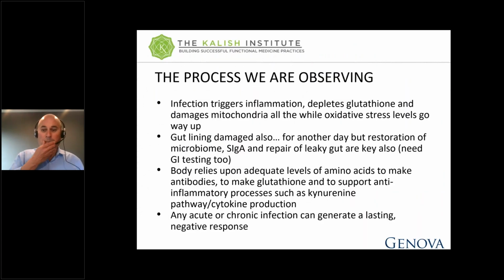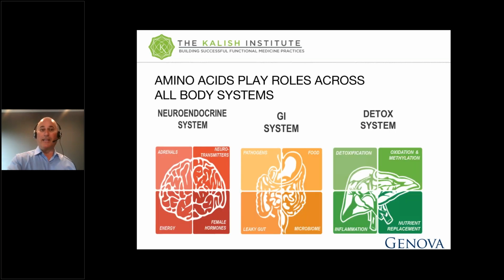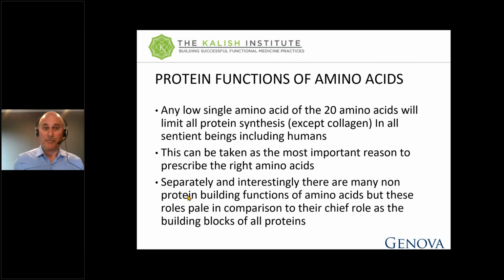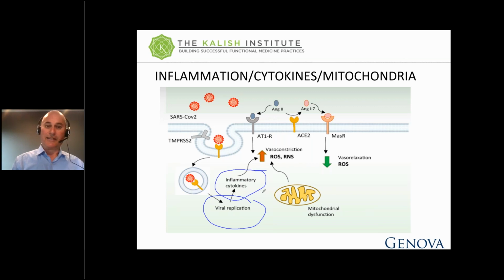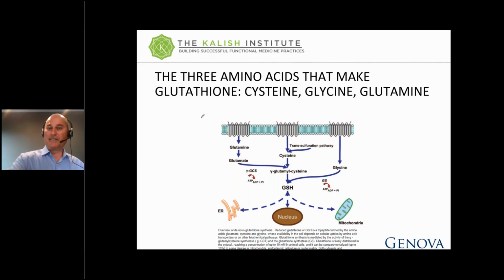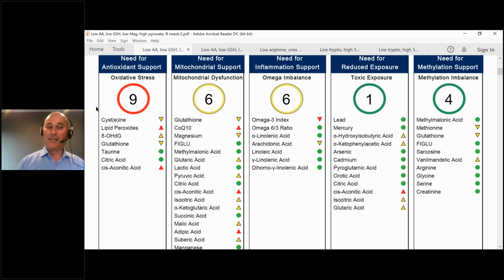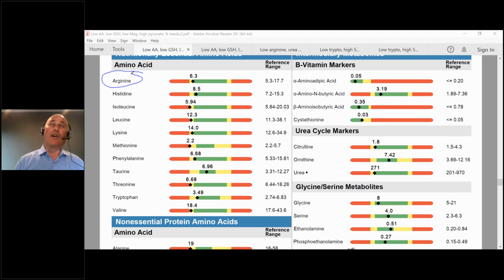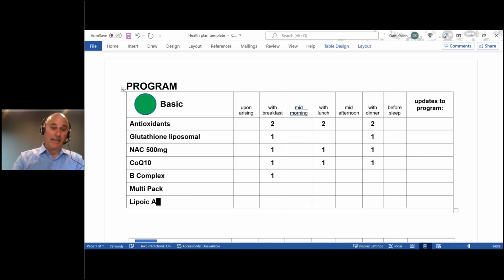Proteomics 101 - Amino Acid Testing for Building a Healthy Immune Response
Immune function relies upon antibody production, which in turn is based on 20 key amino acids; Deficiencies of even a single amino acid will interfere with protein synthesis and the immune response. Poor antibody production due to amino acid deficiencies and a compromised immune response due to low glutathione are common in our patients suffering from post-infection fatigue, brain fog and other symptoms.

Join Dr. Dan Kalish and Genova Diagnostics for this webinar exploring therapeutic supplementation program design and the fundamental building blocks of a healthy immune response.

Highlights:
- Learn how the body protects itself against viral, bacterial and parasitic infections.
- Review amino acid testing and treatment options
- Look in depth at how to improve antibody production and restore amino acid levels used to treat glutathione deficiency.
- Review glutathione biosynthesis and practices in terms of treatment options